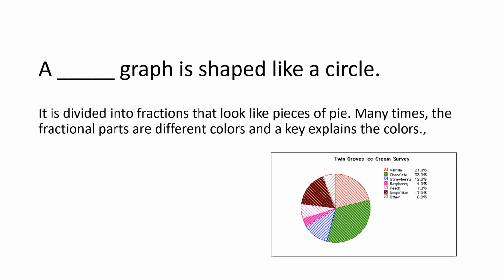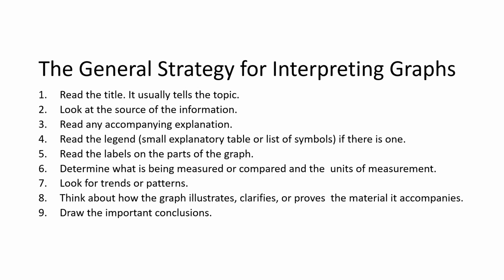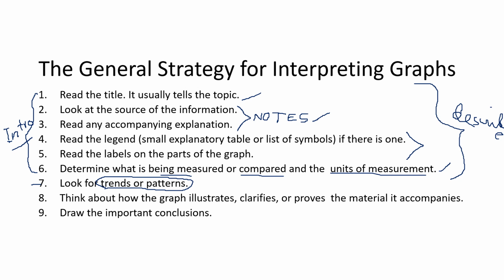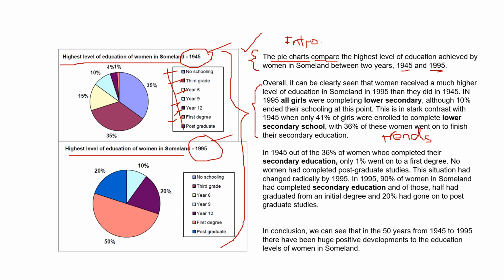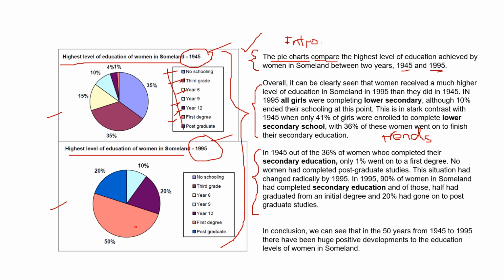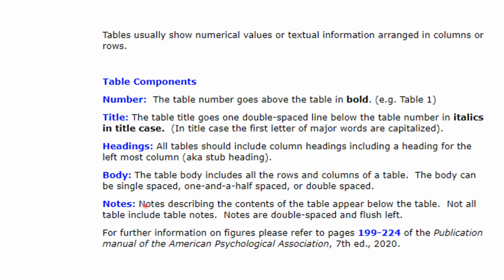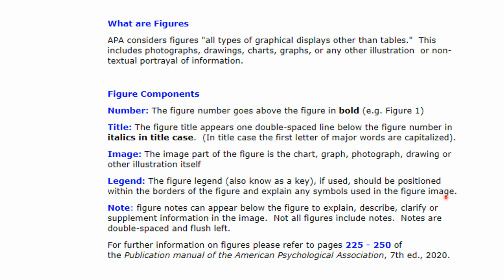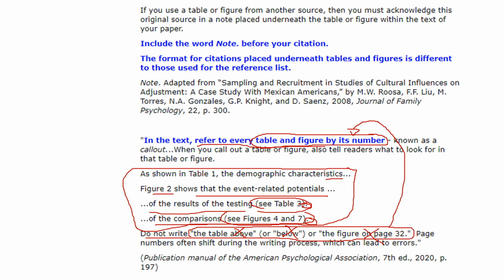Lesson 9 Graphic Aids